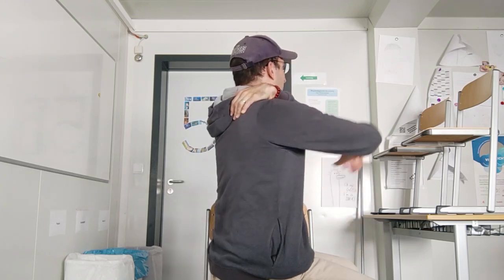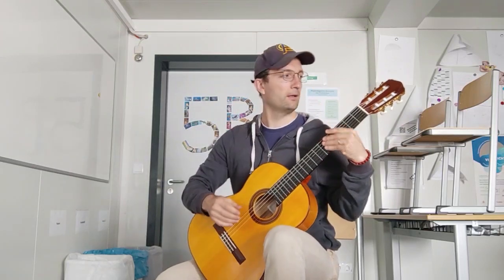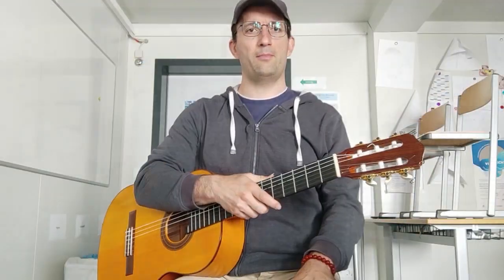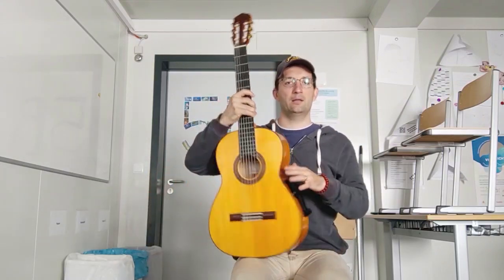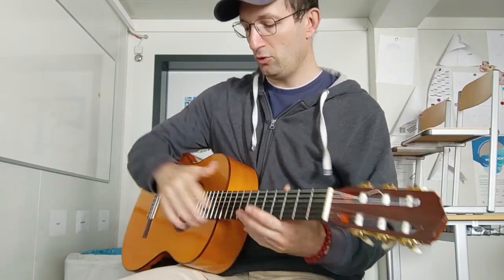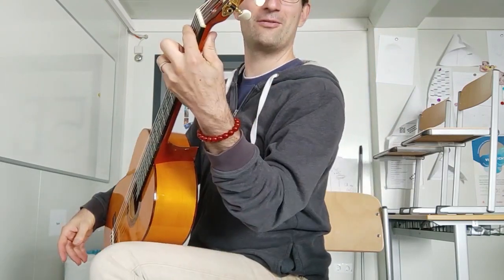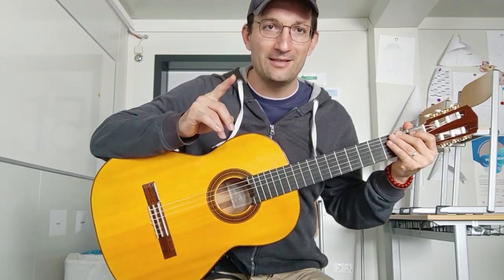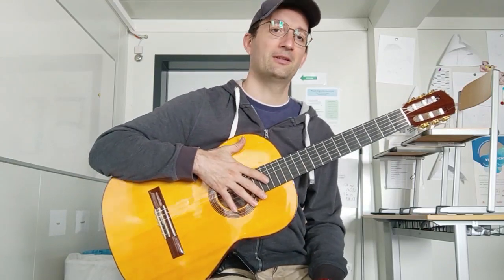realtalk: the right posture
Let's discuss posture, one of the most important topics for guitarists, yet do different for many of us.